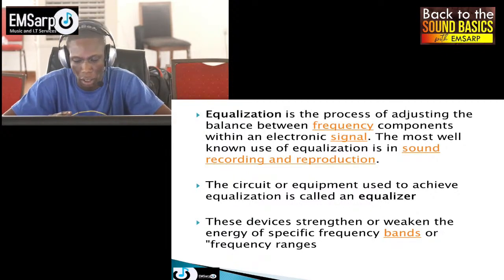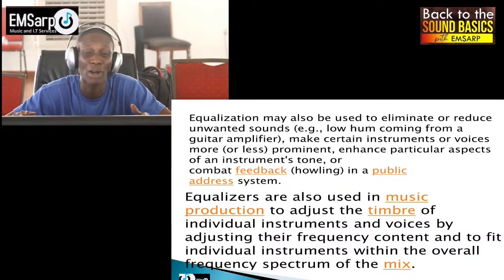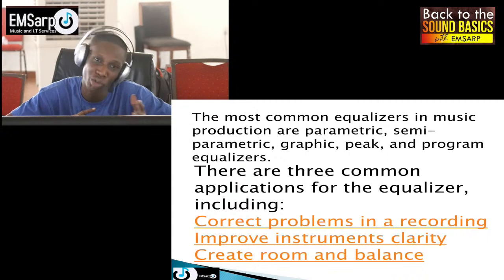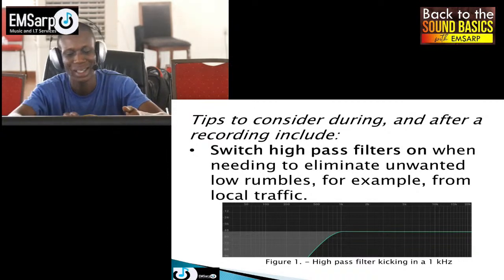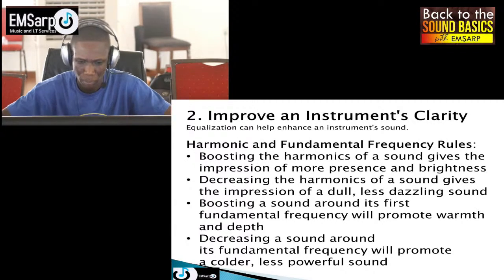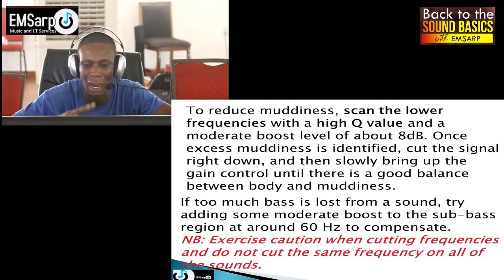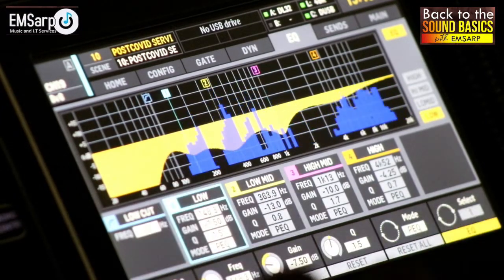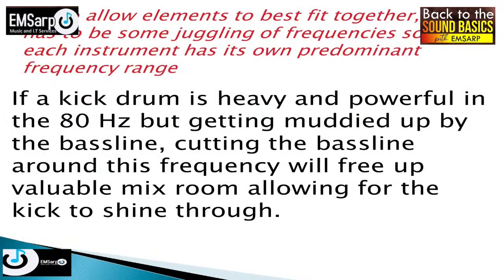Back to the Sound Basic S1E3- EQUALIZATION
This Video is about the Basics of Equalization and the Practical Applications of Equalizer